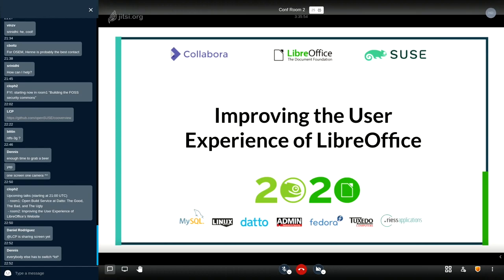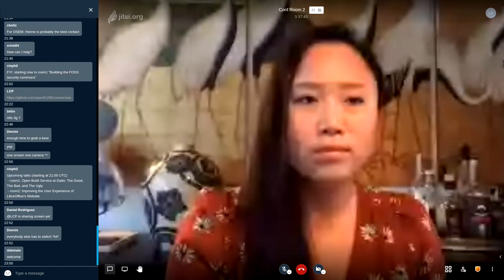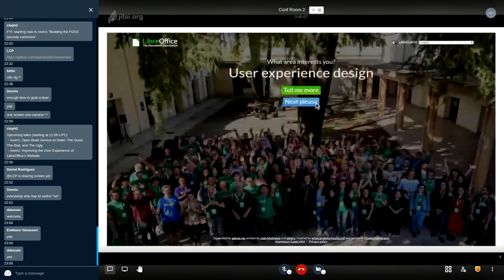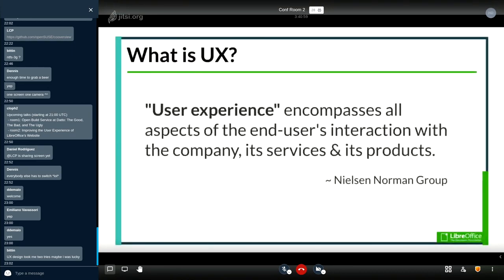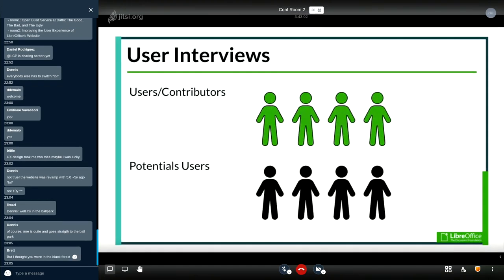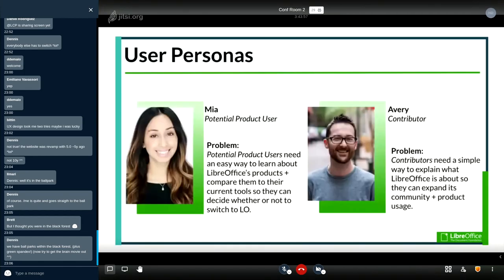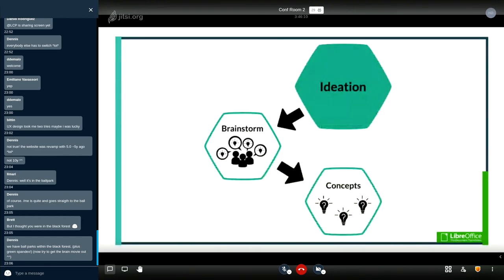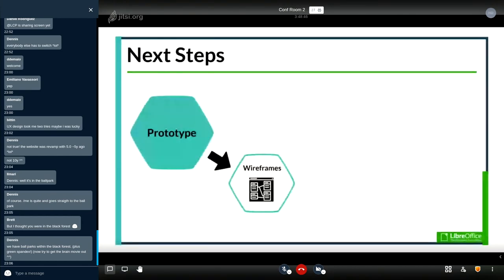openSUSE + LibreOffice Conference 2020: Improving the User Experience of LibreOffice’s Website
A talk from the joint online conference. Presenter: Christine Louie